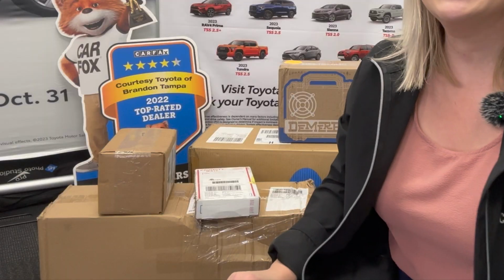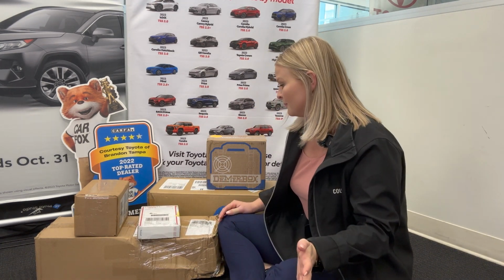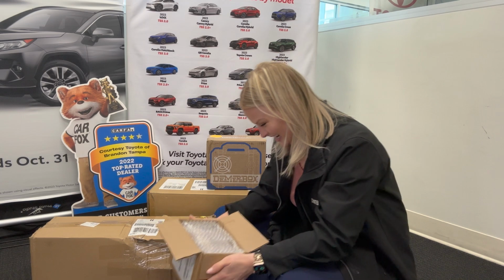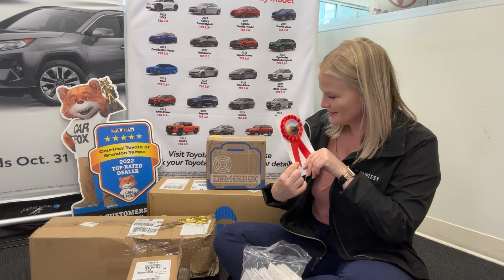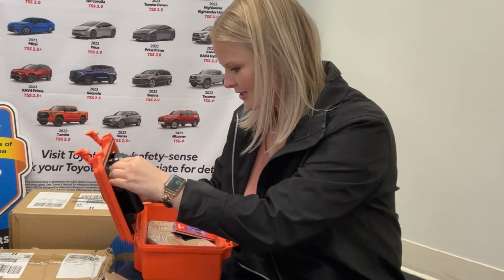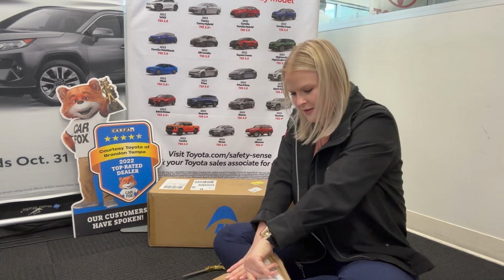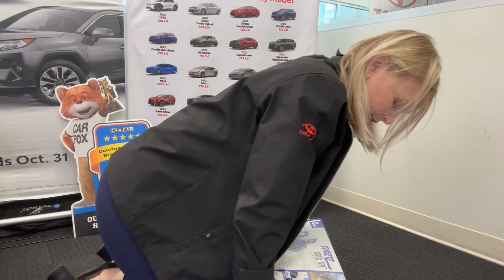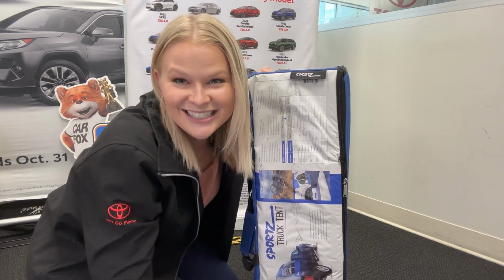Unboxing: Toyota Fest 2024 (part 1)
Come unbox some of our donations for Toyota Fest 2024 with me! Our charity car show will take place January 7th 2024 11am-3pm here at Courtesy Toyota of Brandon.

Check out the FB event "Toyota Fest 2024" for more details.Thank you to Demerbox, Napier, Sky Jacker, MBRP Exhausts for your donations!

Check out more content on our Tiktok and IG CourtesyToyotaBrandon.and our